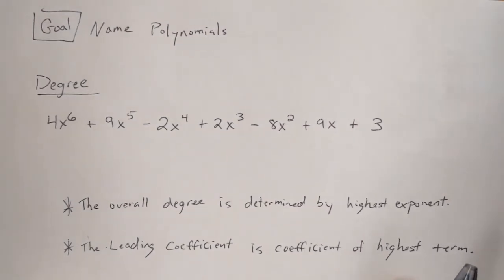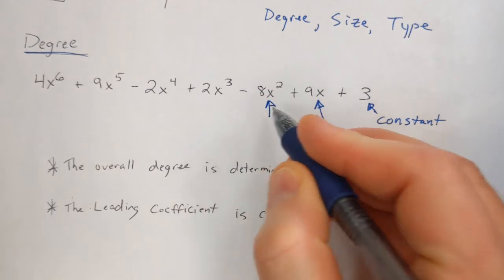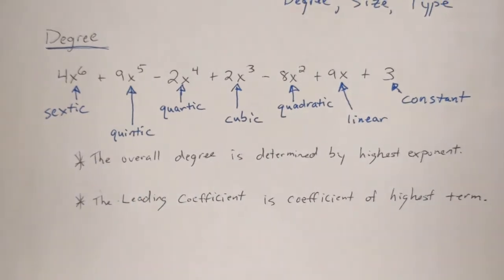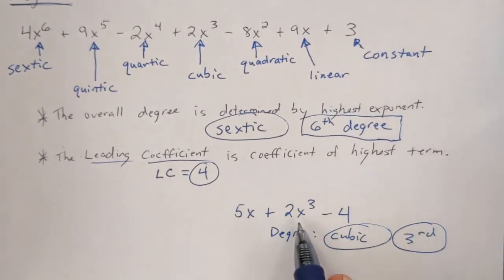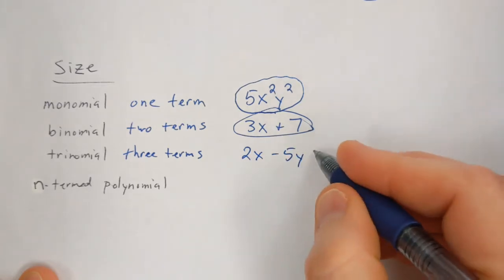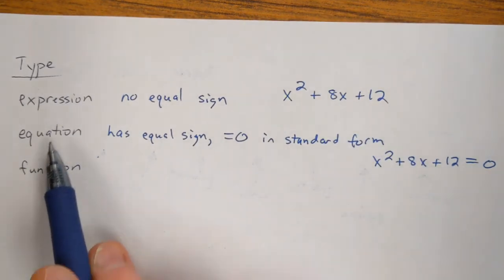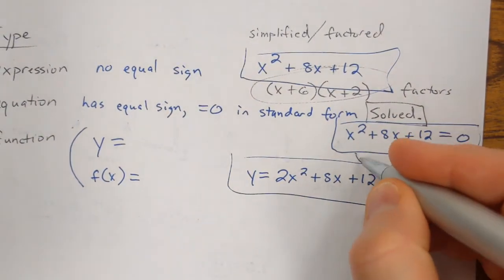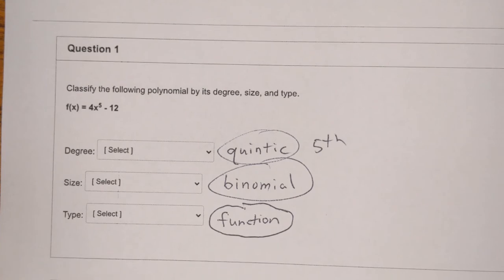6.1 Name Polynomials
0:00 Name a Polynomial: Degree, Size & Type
0:37 Name by Degree
4:39 Leading Coefficient Definition
6:05 Name by Size
8:14 Name by Type
10:15 Factors vs Solutions vs Zeros
11:58 Question #1
13:06 Question #2